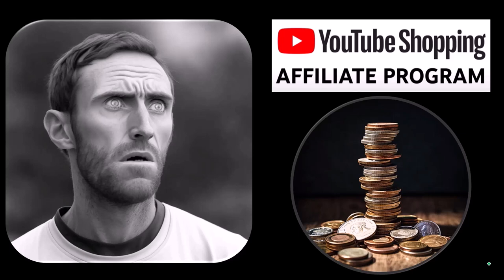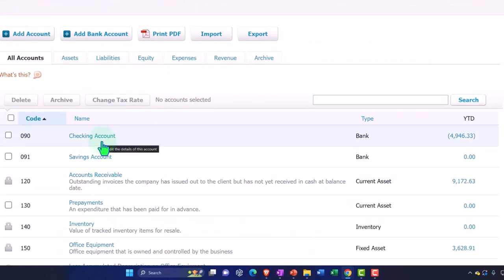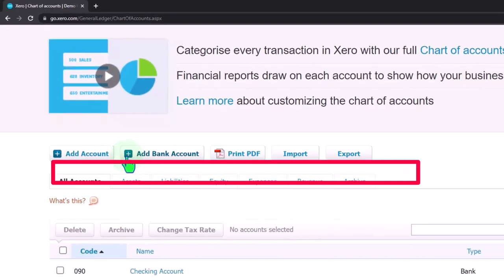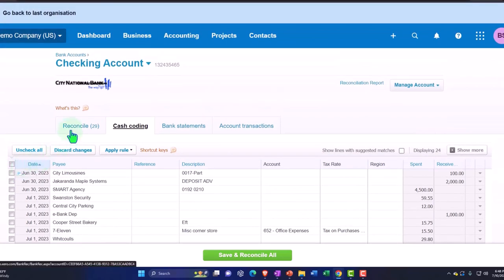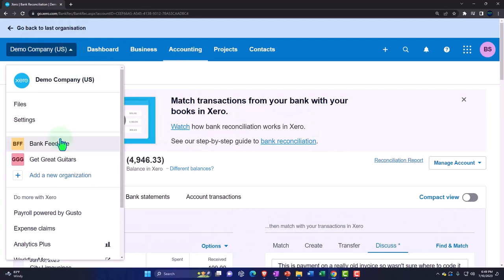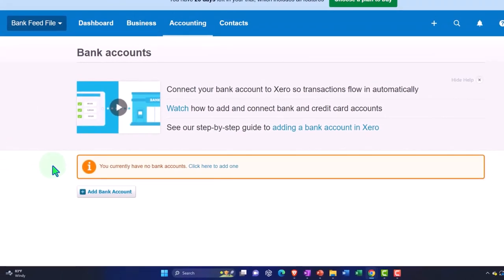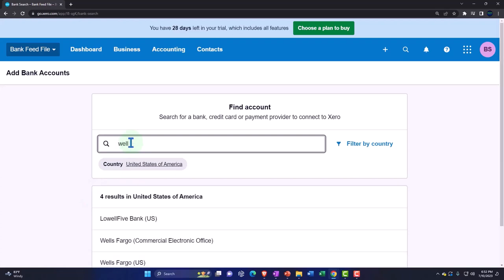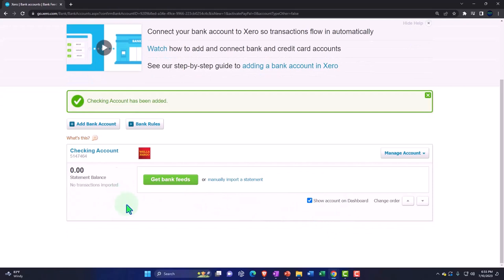Setting up Bank Feeds 320 Xero 2022 -2023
Setting up Bank Feeds